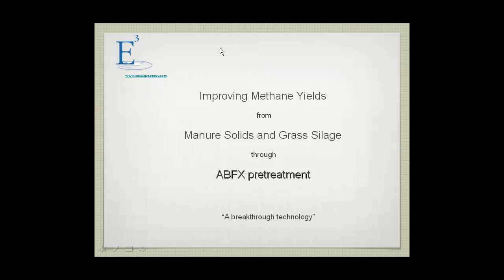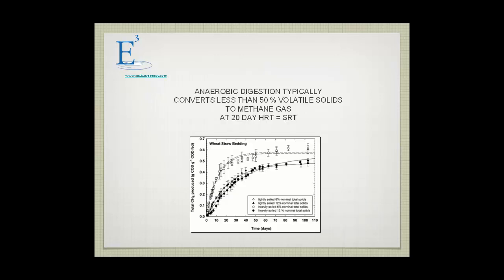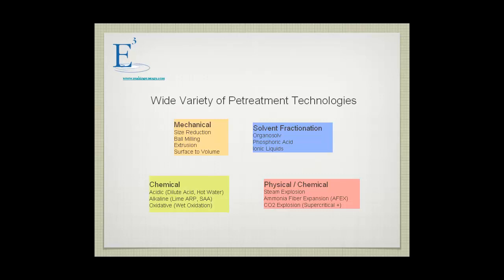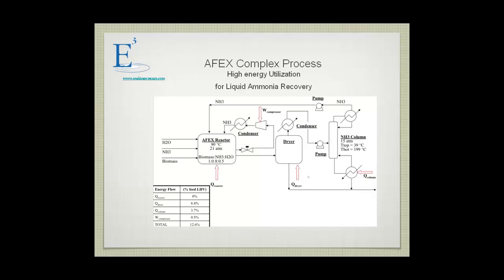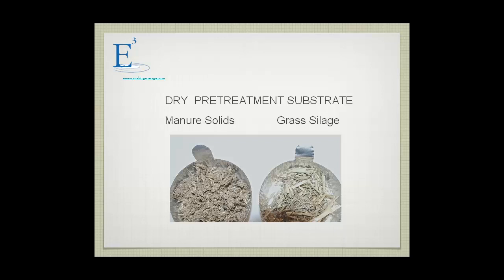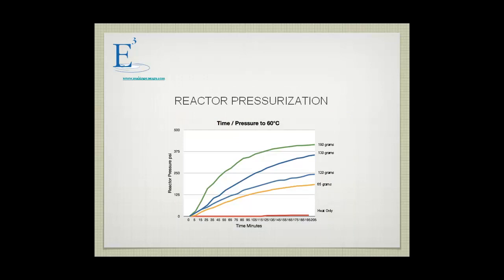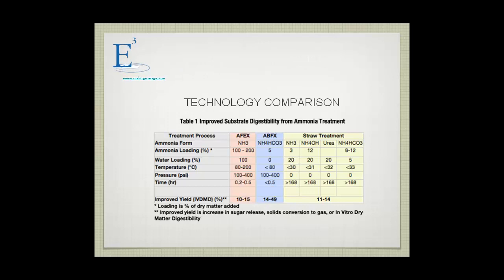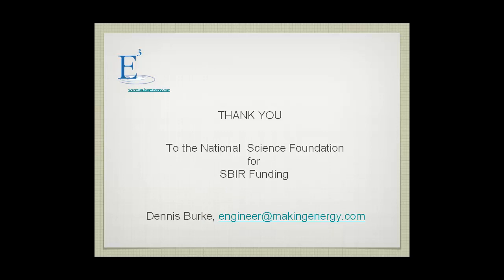Improving Methane Yields from Manure Solids through Pretreatment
This paper presents a description of the ABFX (Ammonium Bicarbonate Fiber Explosion) pretreatment process. The ABFX process is an extremely simple and inexpensive process that possesses the attributes of the Ammonia Fiber Explosion Process (AFEX) and CO2 explosion process while eliminating the cost associated with high temperature, high pressure and ammonia recovery. The process uses ammonia bicarbonate (ABC) recovered from anaerobic digestate to pretreat the substrate. The ABC is simply added to the substrate, pumped to a reactor, heated to temperatures less than 100°C, for a short duration. The pressure created by ABC volatilization is then released and the gases (CO2, NH3, H2O) condensed at ambient temperature to produce ABC that is then reused in the process. The process can operate with low temperature waste heat.